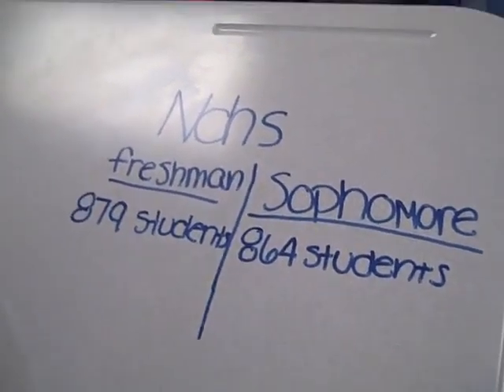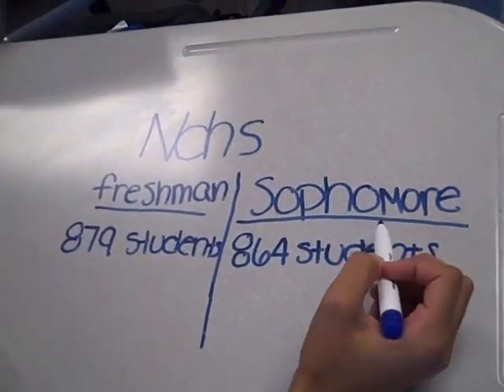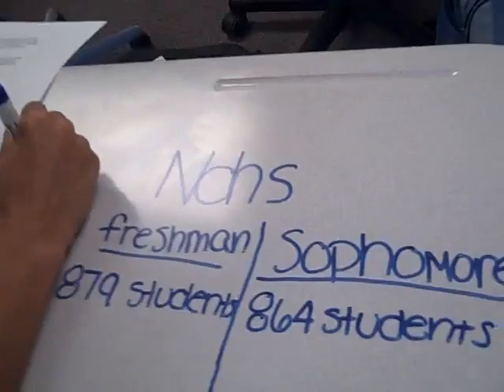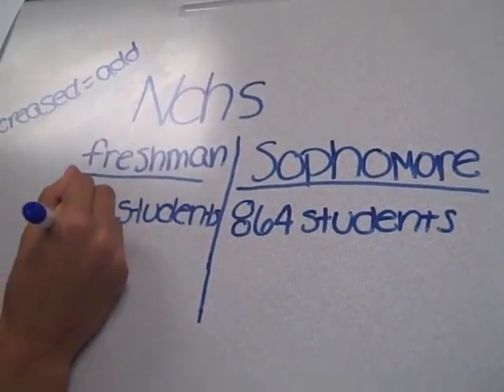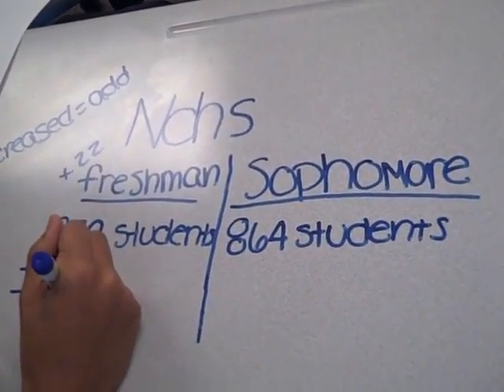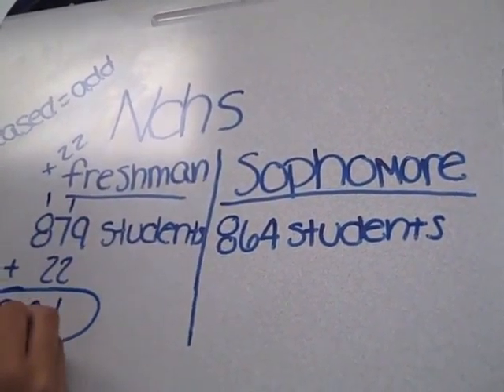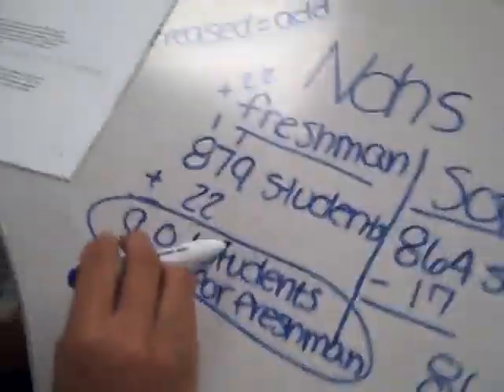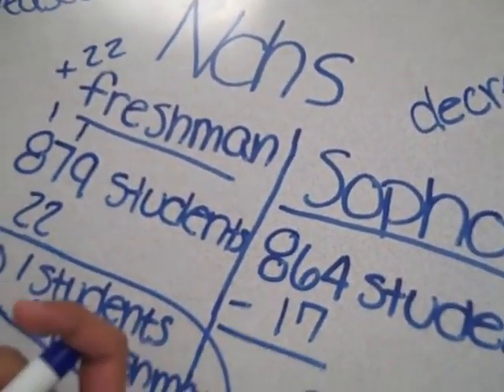problem 7 savvanah and jackson